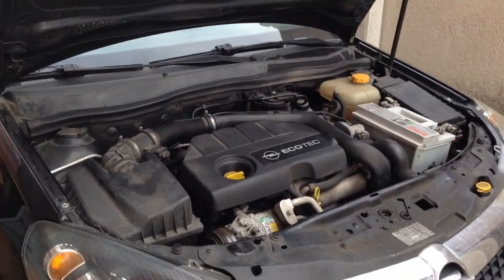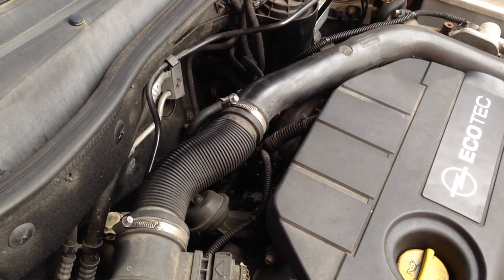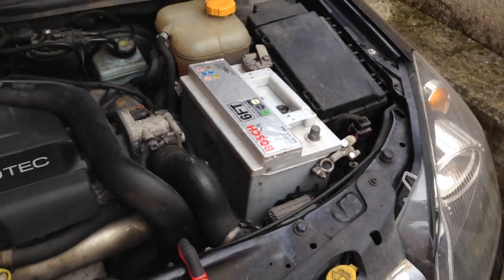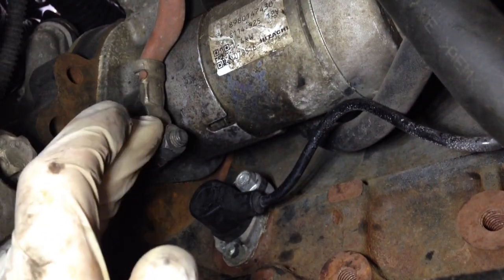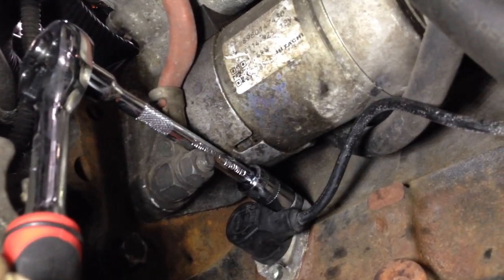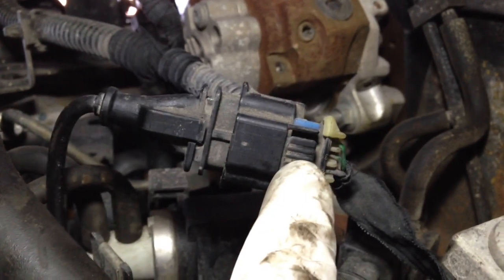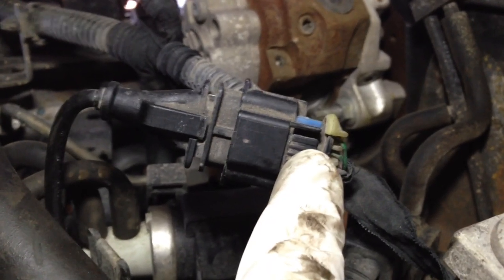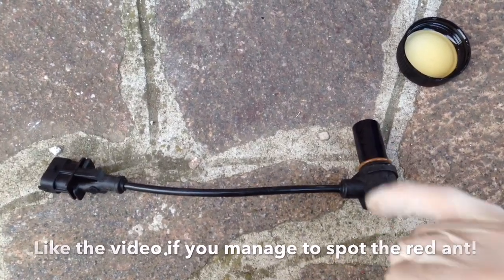Astra Crank Sensor Replacement. Easy DIY Tutorial.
Crankshaft position sensor replacement on an Astra is easy - this tutorial will show you how to do the job. Change your own astra crank sensor and save a fortune on garage fees!

Learn how to start an online business in your spare time ➜

If your car is running roughly, the engine speed is 'hunting', the car won't start, won't reach high revs, lacks power or cuts out whilst driving, check to see if you have a faulty crankshaft sensor (error code P0335) or camshaft sensor (error code P0340).

If you want to buy an OBD II code reader (AKA Code Scanner or Diagnostic Scan Tool), so that you can read AND clear codes on your car, you can buy a fantastic model at a great price

Once you buy the parts you can do this job yourself in a couple of hours. Keep total control over your vehicle by fixing it at home on your terms.

Cheers!
Chris 👍